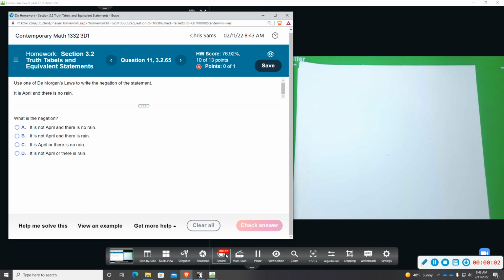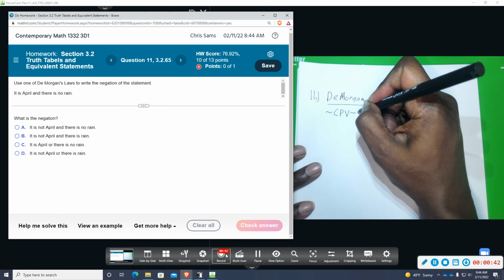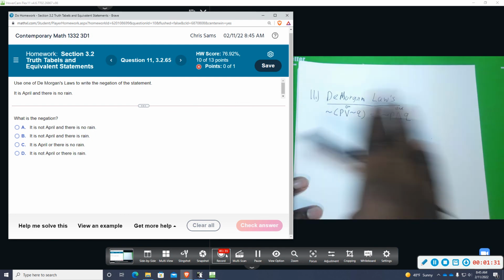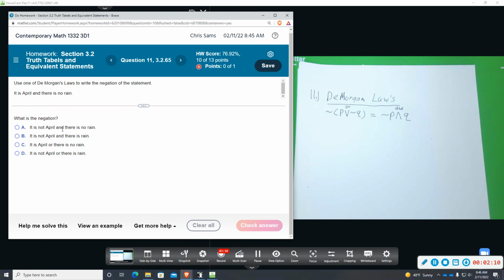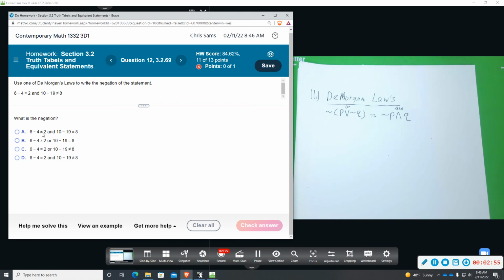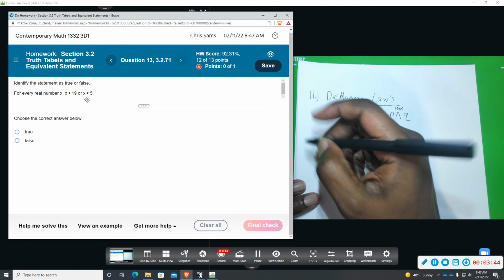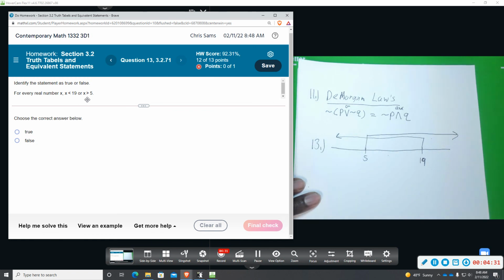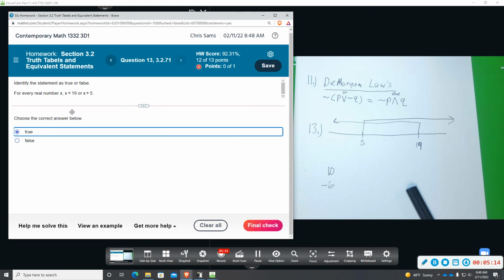Contem Mylab 3 2 11,12,13 update